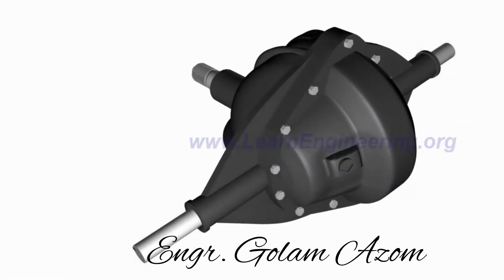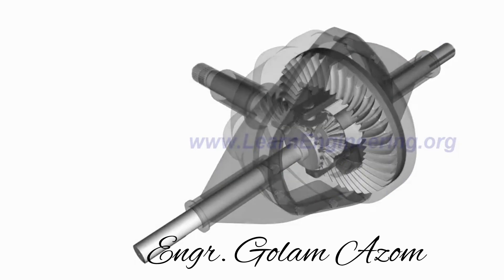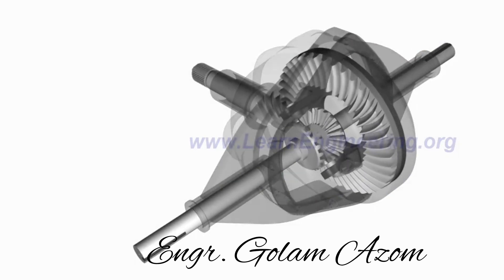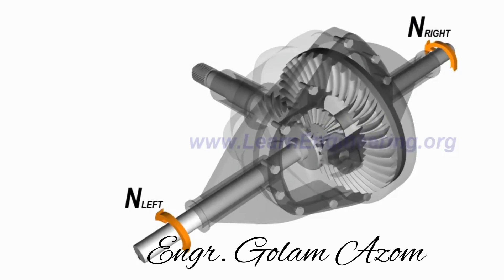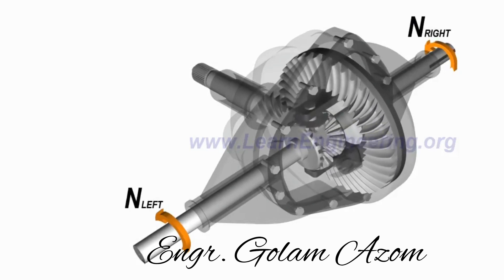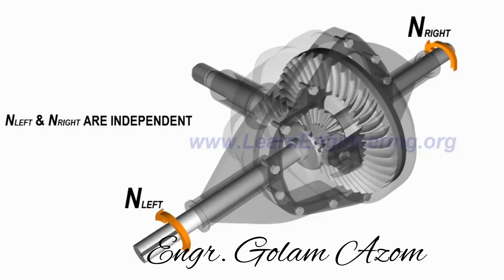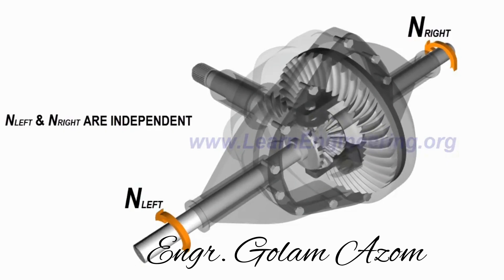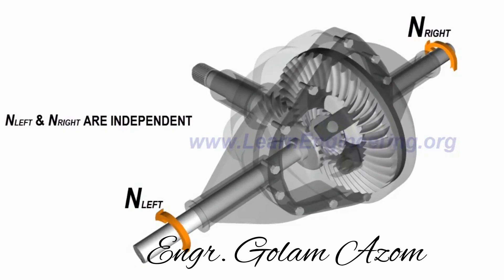How the gearbox of a private car works 3D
How the gearbox of a private car works.